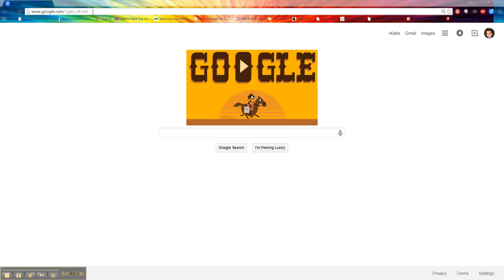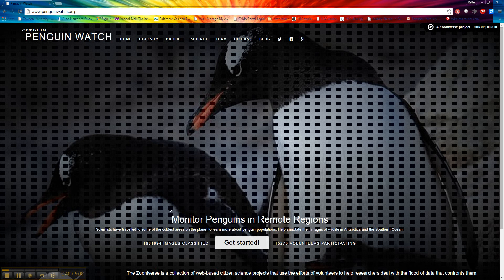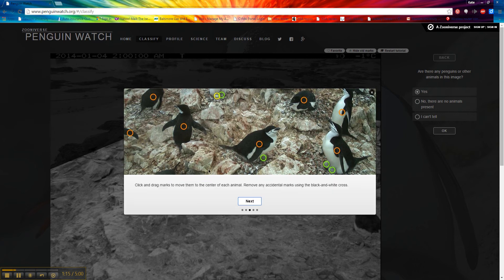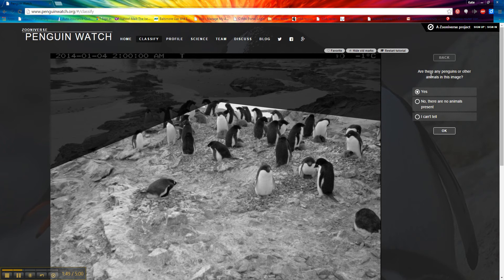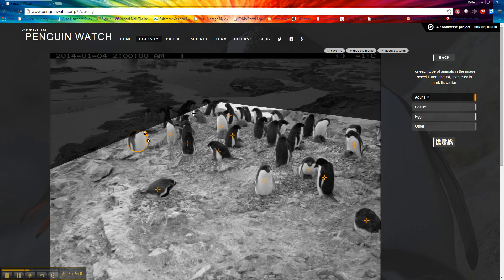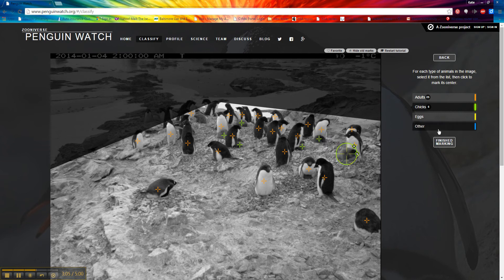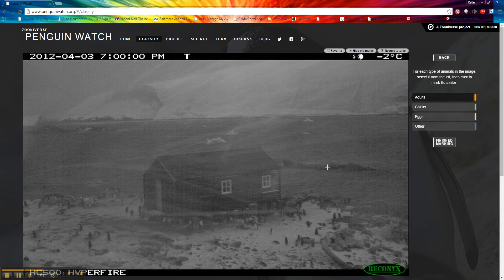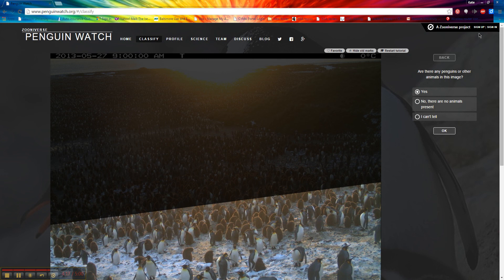Zooniverse Penguin Watch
Become a citizen scientist with Zooniverse's Penguin Watch. Help scientists understand more about these birds by labeling adults, chicks and eggs in camera trap photos from Antarctica. Watch this video to help you get started!